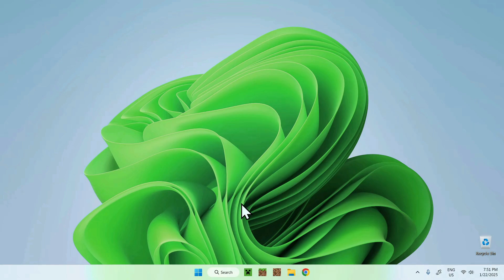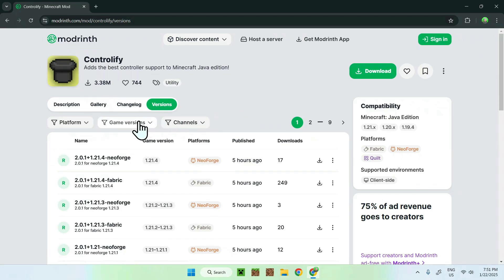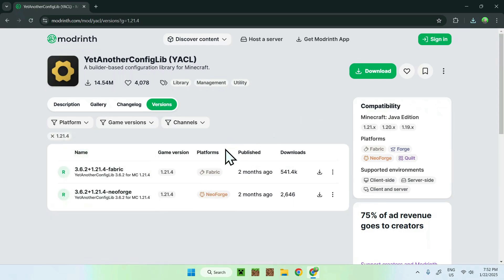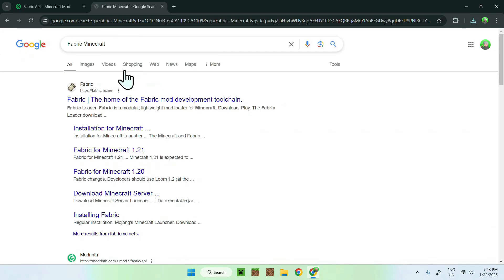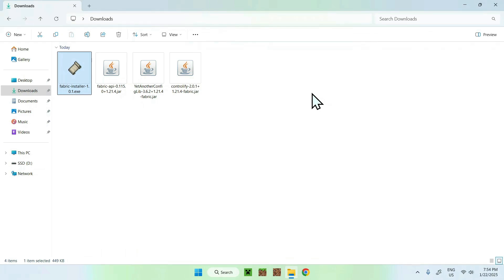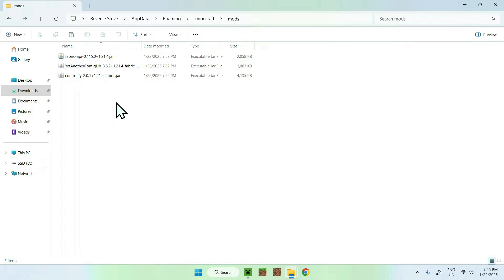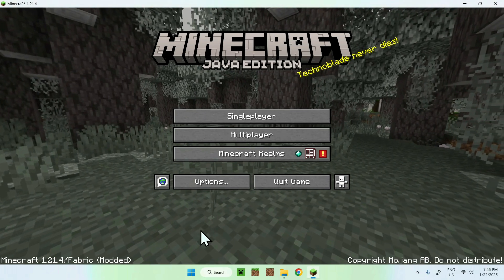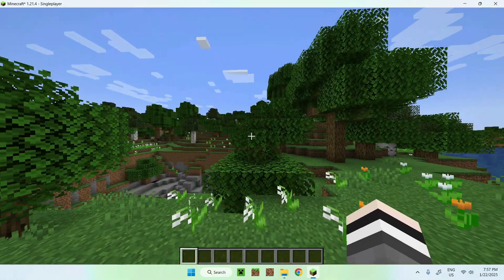How To Download And Install Controlify In Minecraft 2025 | Minecraft Java Controller Mod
[ Information ]
In this video I’m going to show you how to get the Controlify mod for Minecraft Java. With Controlify you can use a controller to play Minecraft Java.

[ Controlify Minecraft Mod Java 2025 Categories ]
How To Get Controller Working Minecraft Java
How To Download Controlify Minecraft
Controlify Not Working Minecraft Java
Controller Support For Minecraft Java
How To Use Controlify Mod Minecraft
How To Use Controlify Minecraft
Controller Minecraft Java 2025
Controlify Minecraft Mod 2025
Controller Minecraft Java Mod
Controller Minecraft Java 1.21
Controller Mod Minecraft Java
Java Edition With A Controller
Controller Minecraft Java
Controlify Minecraft Mod
Controlify Not Working
Controlify Minecraft
Minecraft Controlify

- Finnvian